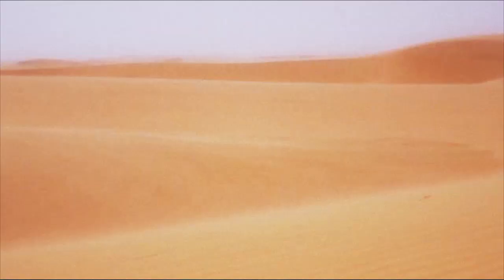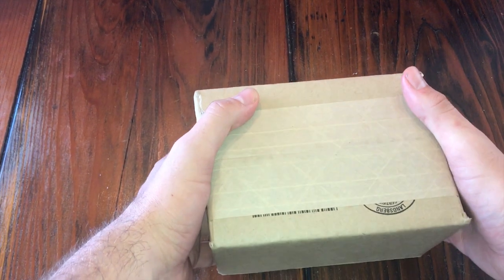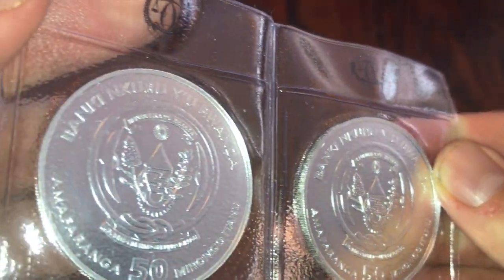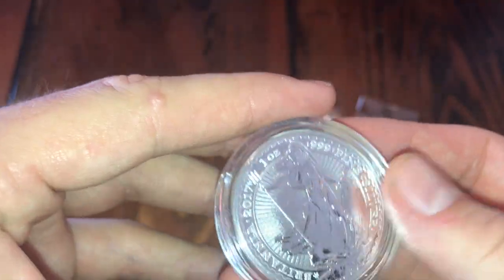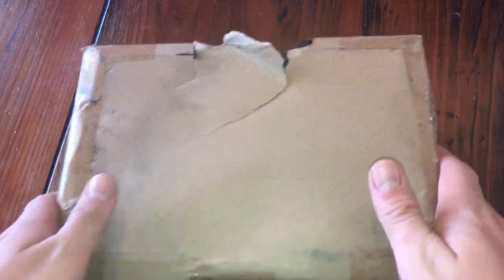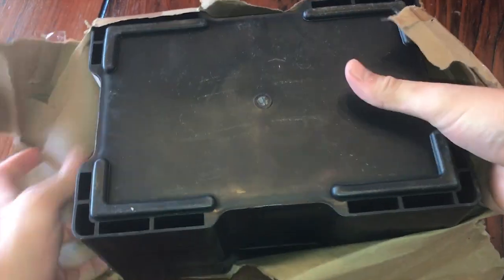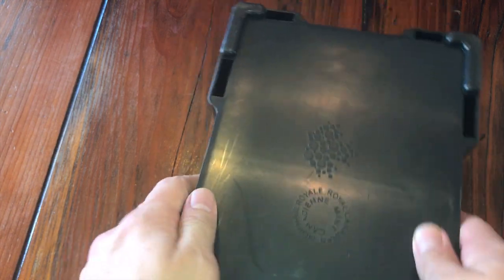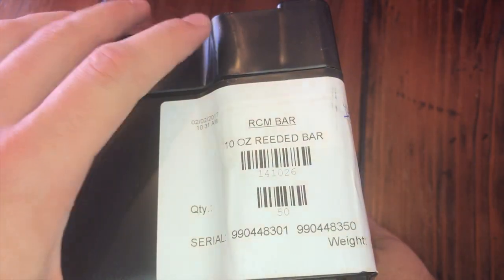Lost Silver Unboxing & Monster Box?!?! WHAT?!?!?!?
If interested visit: PrepareWithIs.com

Want to send me some "Channel Mail" that I will open on a video? Please send it to:
International Stacker

1. Open to all ages 13 years and older (ages below 18 must have parental consent to participate).
2. No purchase necessary.
3. Void where prohibited.
4. YouTube is not a sponsor nor involved in the giveaway.
5. All of the items given away are gifts from myself to the winners.
6. I will explain any rules for the Giveaway in the video or during the livestream.
7. To participate, you must be a subscriber and like the video.